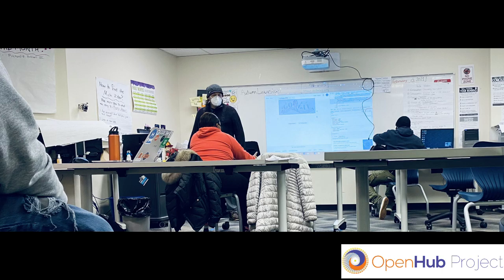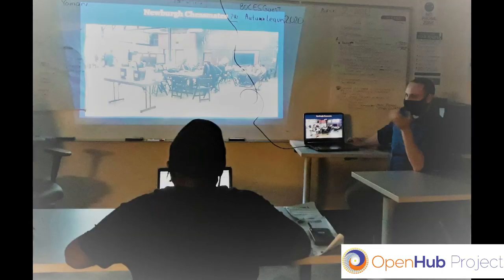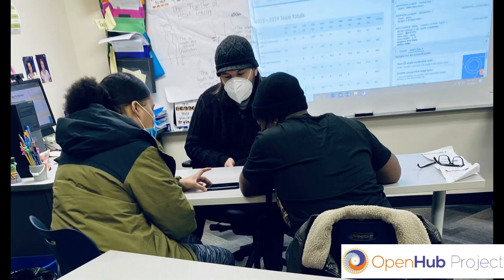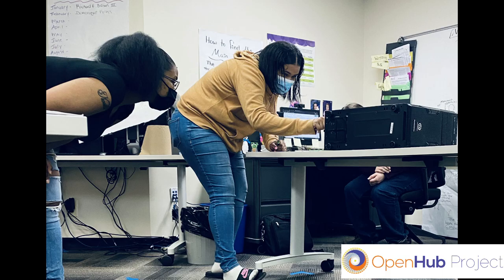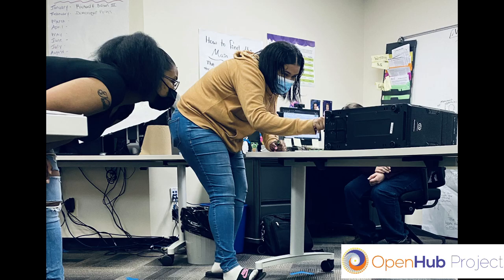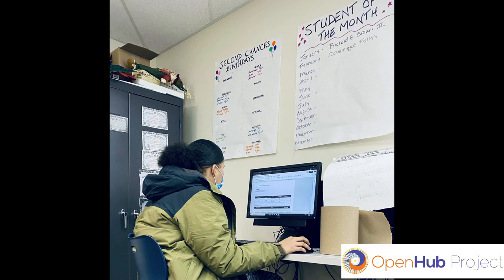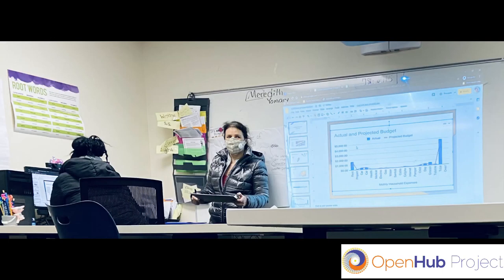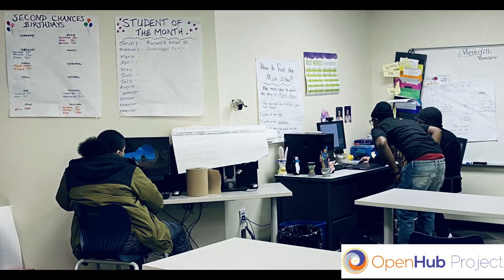IT Foundations (Orange Ulster BOCES Spring 2021) Podcast Class Project 2.23.2021